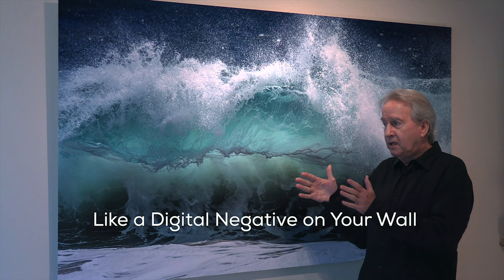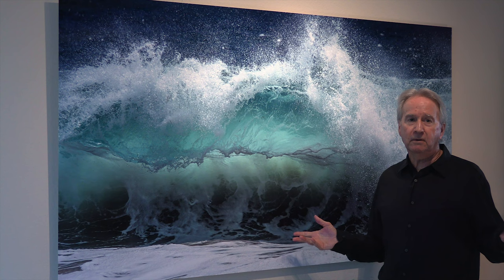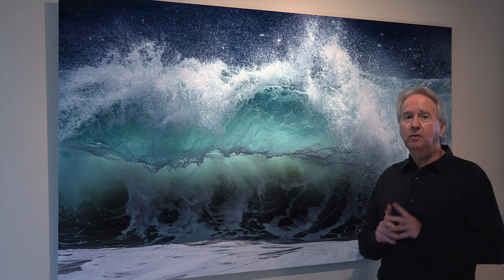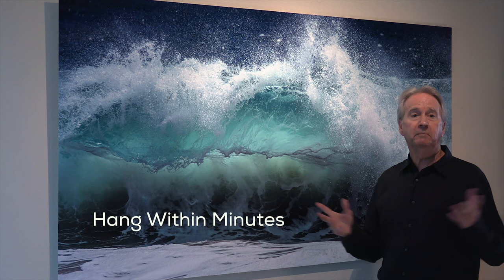Why Fine Art on Metal Canvas is a Superior Choice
Learn why more fine art collectors are moving to art on metal canvas. Color, clarity, lifetime and much more are all factors.